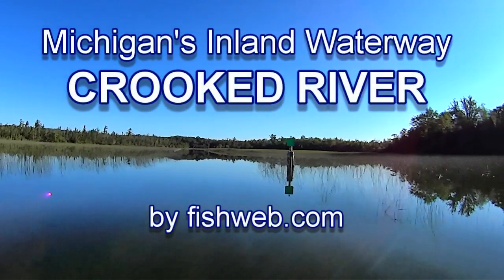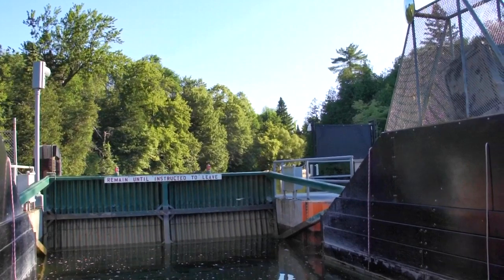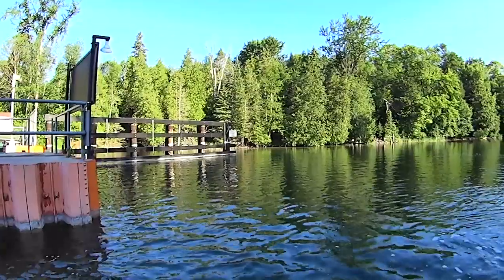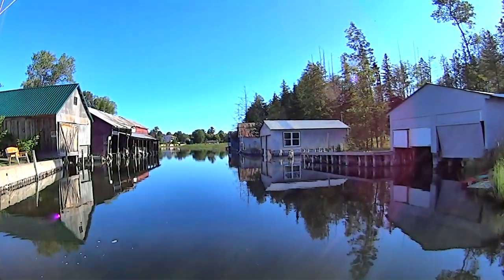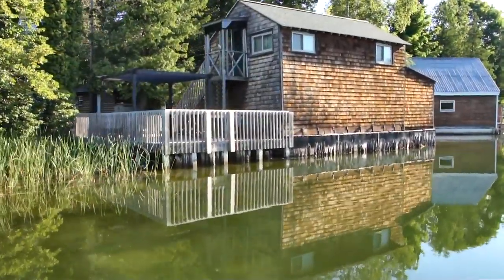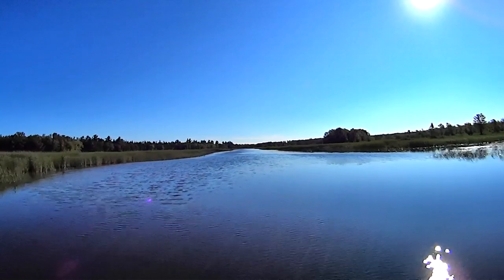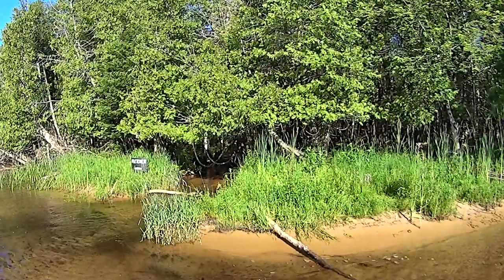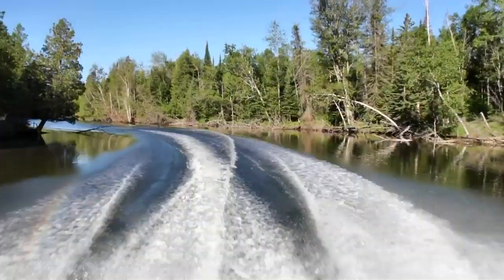The Crooked River Michigan Inland Waterway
A tour of Crooked River part of Michigan's Inland Waterway with a small lock and the worlds smallest swing bridge by fishweb.com